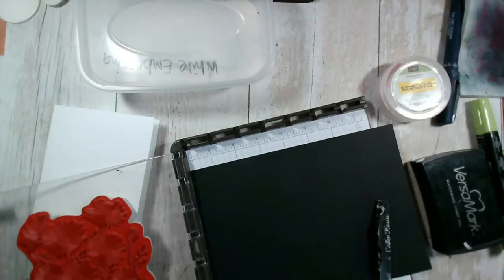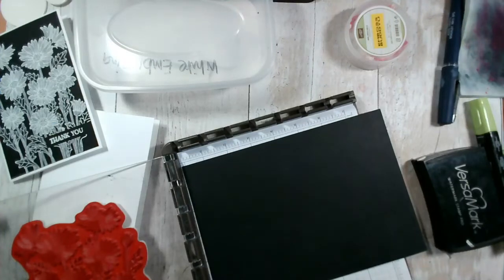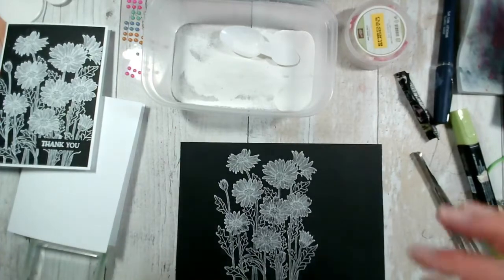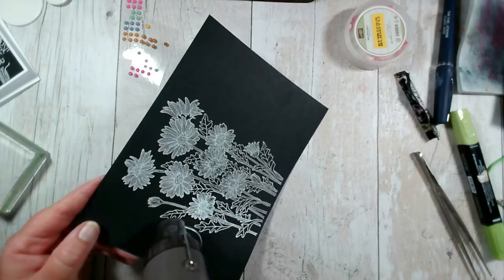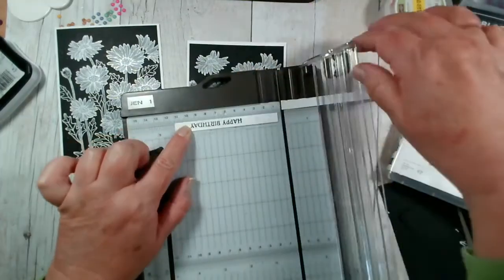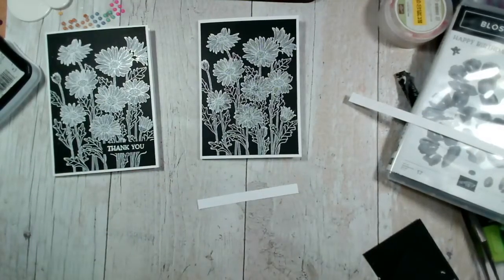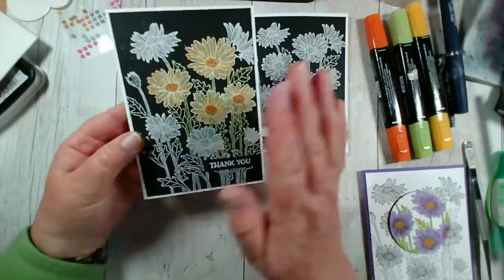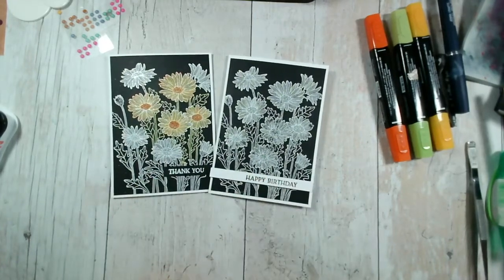Full card heat embossing - white on black with Daisy Garden from Stampin' Up!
Do join me and watch my live crafting video showing you heat embossing for a whoe card front, using white embossing powder onto black card.
Hints and tips to get the best results.
I used the Stampin' Up! NEW Daisy Garden stamp, featuring a whole field of daisies.